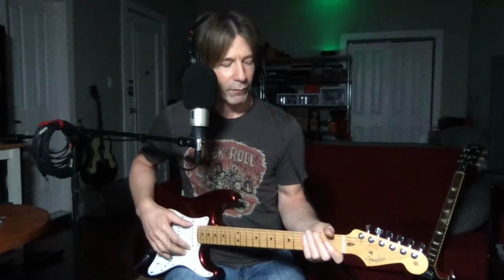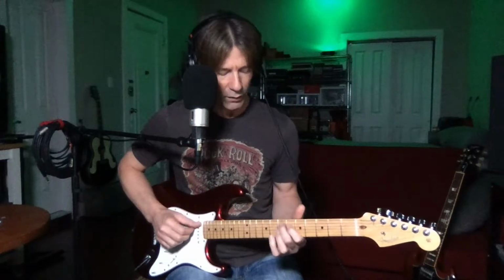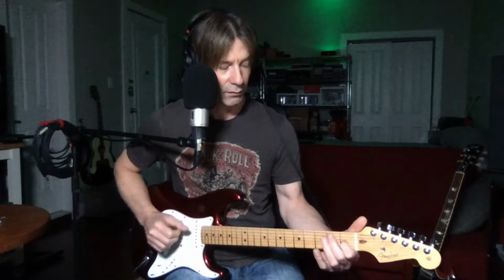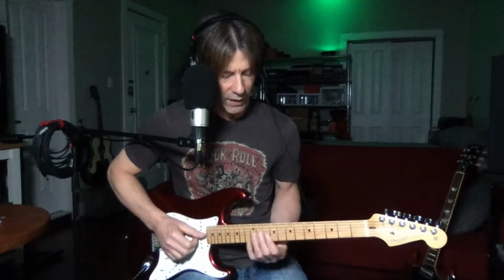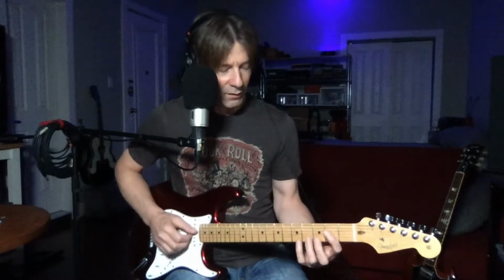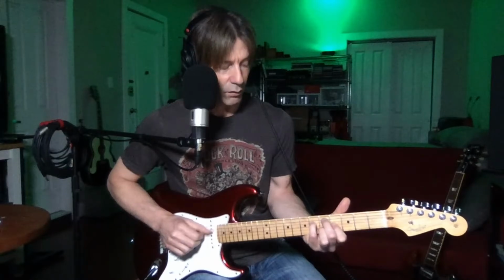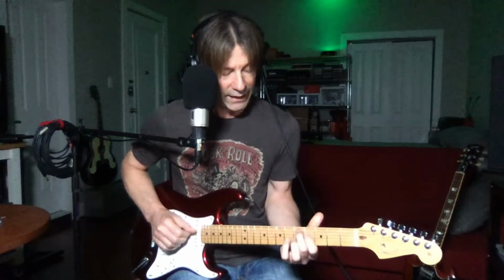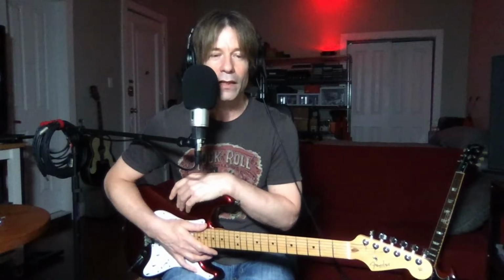Guitar Chord Inversions - Jimmy Bruno Method - Part 2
“My mission is to help guitarist improve their playing, and take the necessary steps to become successful.”

⏰TIMESTAMPS ⏰

4:58 Lesson

📒Video Notes📒

Welcome to LIVE Jerry Cherry Saturday episode 32.

This video is part 2 of a really cool lesson on chord inversions. I learned this from a Jimmy Bruno video right here on Youtube. I recommend you check out that video by Jimmy Bruno as well. He’s a legendary Jazz Guitarist.

Check out the 1st video I made on the Jimmy Bruno inversion.

I also go LIVE every Sunday at 1:pm ET. Please tune in. I'd love to chat with you. Next week I’m going LIVE on Saturday at 12.

I released a video on Friday teaching the guitar solo to “Heartbreaker.”

I go LIVE on Facebook every Thurs at 7:30 ET. for an hour and a half. I play originals and fun covers. Come join the fun here:

Here's the guitar gear I used in this video:
= BOSS RC-1 Loop Station
= BOSS, 1/4-Inch Straight Metal Momentary Unlatch-Type Footswitch (FS-5U)
= Truetone 1 SPOT Slim 9V DC Adapter
= Hotone Skyline Golden Touch Overdrive Effect Pedal
= Boss BD-2 Blues Driver Guitar Effects Pedal
= Boss DD-7 Digital Delay Pedal
= Fender Hot Rod Deluxe IV 40 Watt Electric Guitar Amplifier

Question:
Is there anything that you would like me to teach? A song or a solo that you would like me cover. I’d love to know.